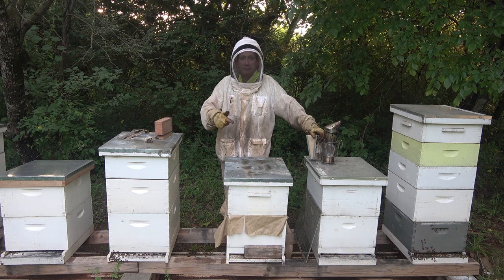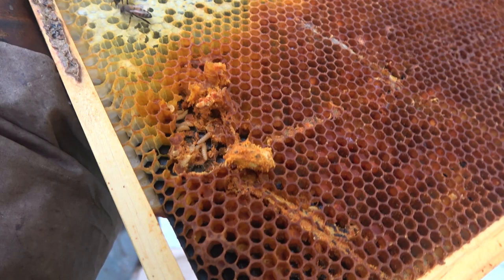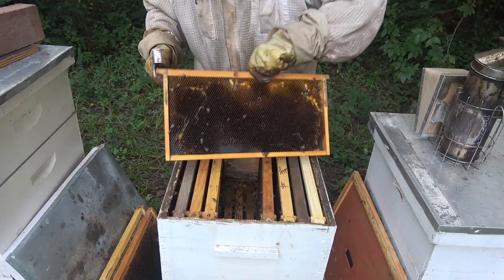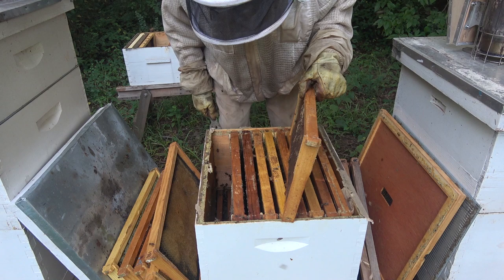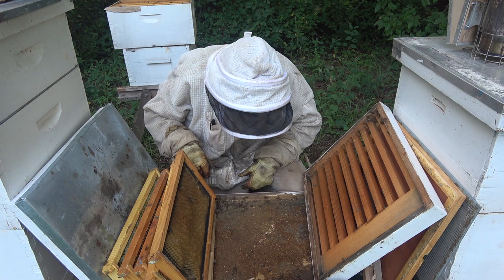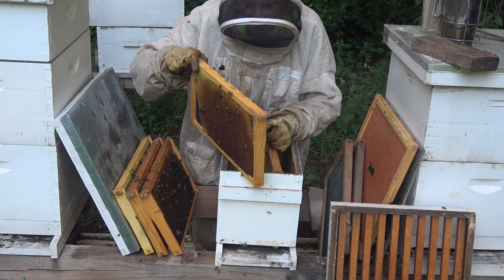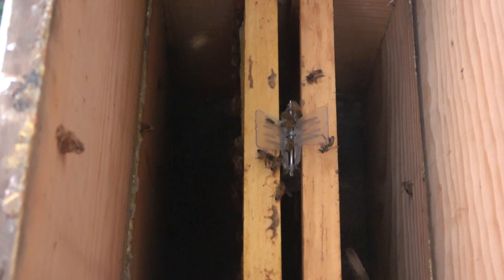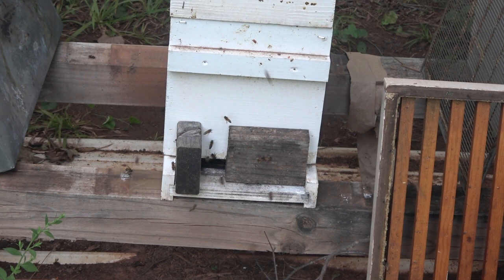Whiskey Barrel Queen Update - Wax Moths & Hive Beetle Disaster S4E49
This is a follow up on the Whiskey Barrel Queen Combine.  I've been busy moving into the house and haven't gotten to the hives in almost 3 weeks after this combine.  You can tell from the thumbnail and intro that it didn't go well.  But there's hope for the Whiskey Queen after all!  Check it out to see the next course of action.
If you like the wildlife shots and intros, Check out my Wildlife Channel: Game Cam Wildlife Recon

Posca Queen Marking Pens
5 Gallon Bucket Holder
Oxavap Provap 110
3M Acid Vapor Respirator

If you are starting a new YouTube channel, this is a great tool: Tube Buddy Pro Channel Management, Video Tags, Comment management, Thumbnails, Titles and Analytics.  It’s very helpful and will save you a lot of time.  628DirtRooster told me about this, and I wish I knew about it when I first got started
It has a free version, and I use the Pro version and paid a one time fee of $30 for the upgrade.

Some of the links in this list may contain affiliate links, which Jerome Bee Farm & Homestead will earn a small commission on, if purchases are made through that link, at no extra cost to you.  I use these funds to maintain my camera gear, beekeeping equipment and to help improve the quality of these videos.  Thank you for supporting Jerome Bee Farm & Homestead.